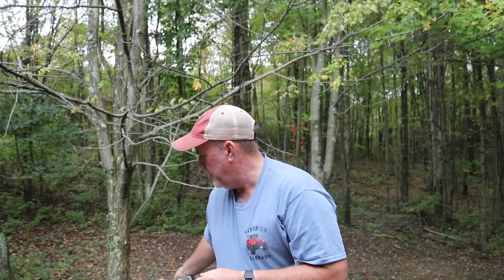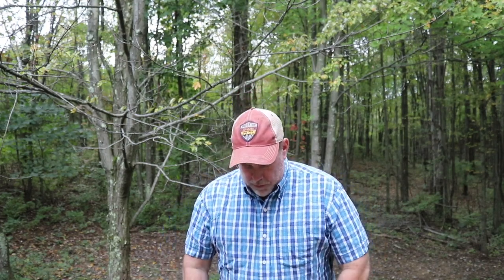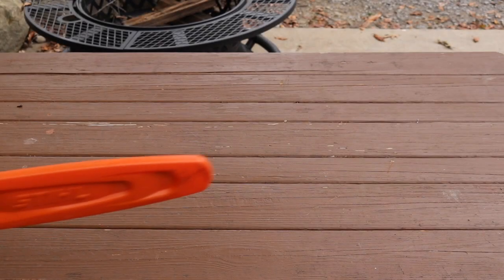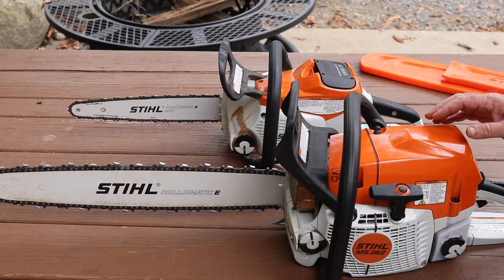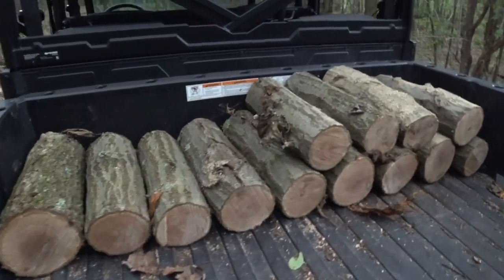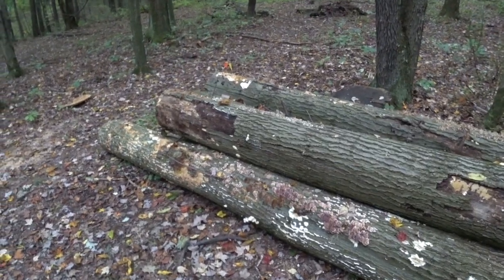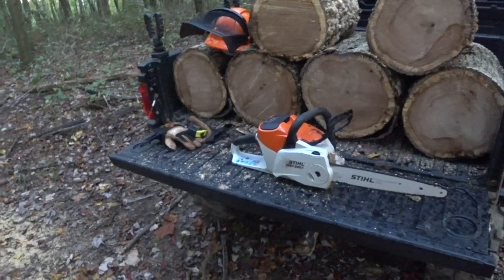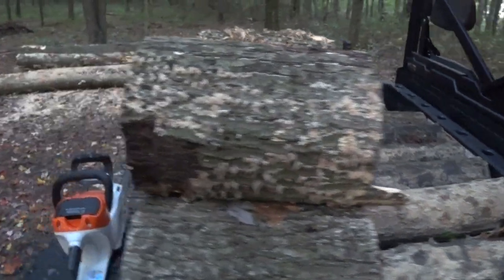#251 Testing Battery Powered STIHL MSA 200 Chainsaw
In todays video we try out the Stihl MSA 200 Battery Powered Chainsaw. I used it cutting firewood for the first time. It has a 300 amp lithium ion Battery.

Ford F-150
Lifted Jeep Wrangler
Subaru Crosstrek